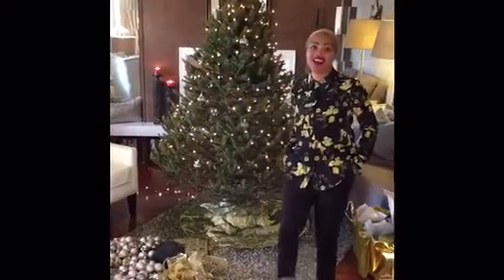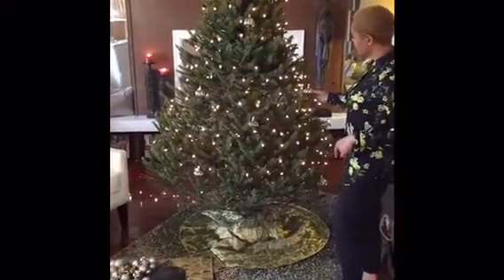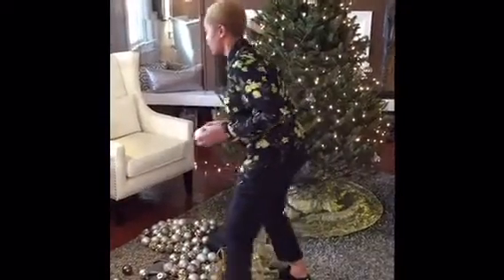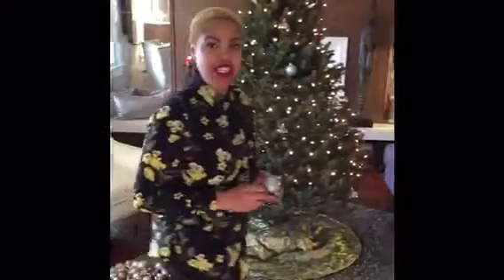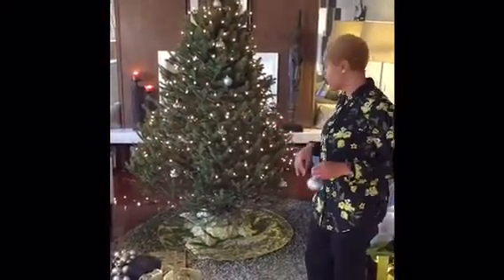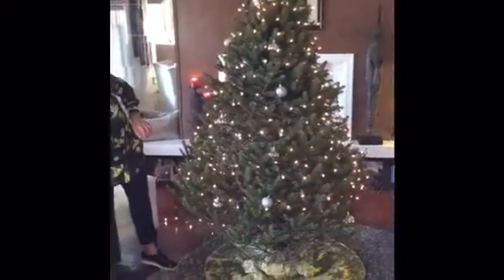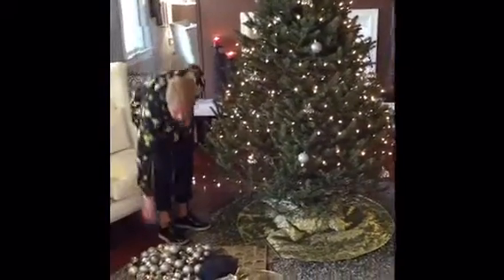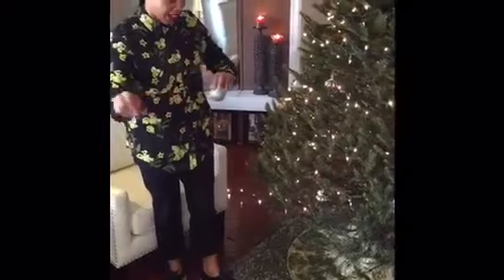Decorating The Tree With Yvonne Ballard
Watch as I share my tips for decorating my tree